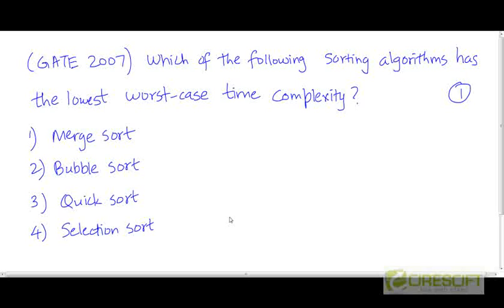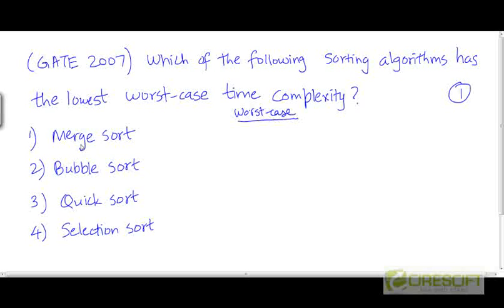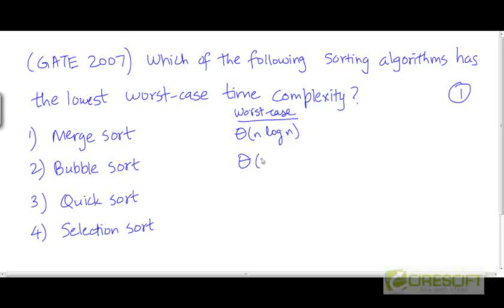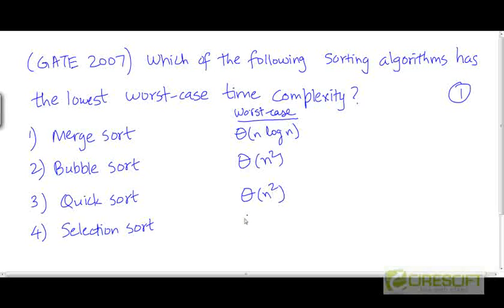Problem: GATE 2007 on sorting algorithms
Problem from GATE 2007 exam on time complexity of sorting algorithms

    1. Access to course videos and exercises
    2. View & manage your progress/pace
    3. In-class projects and code reviews
    4. Personal guidance from your Mentors